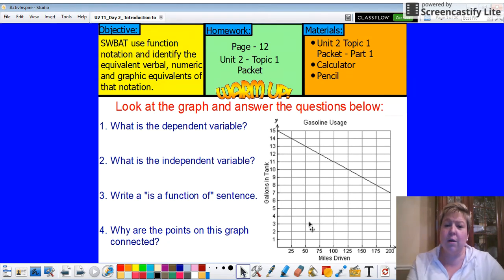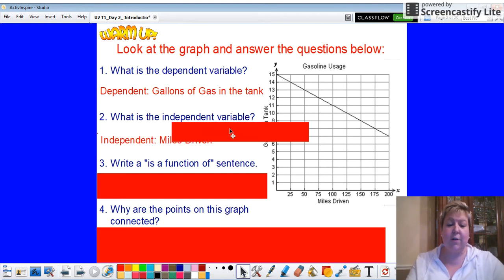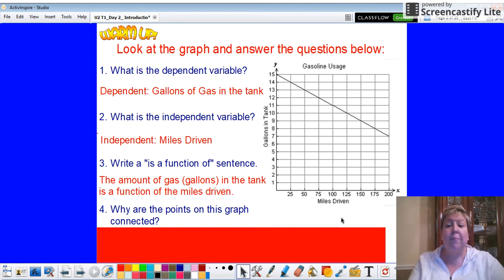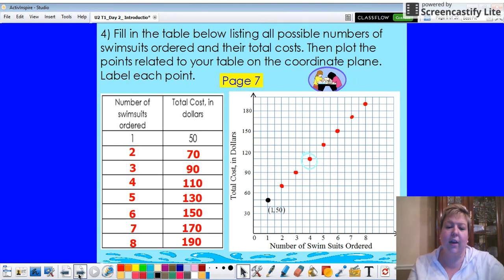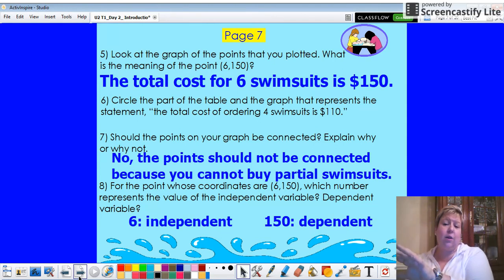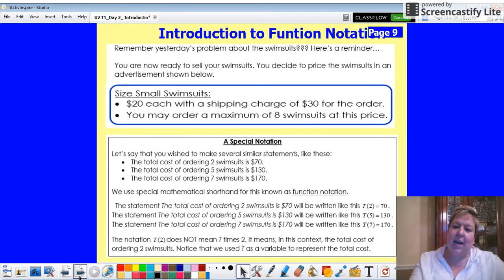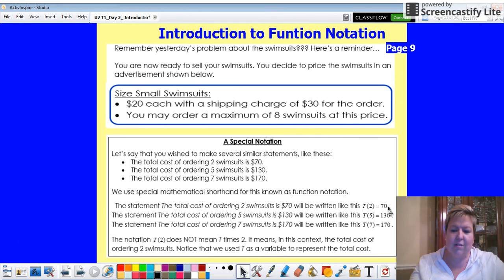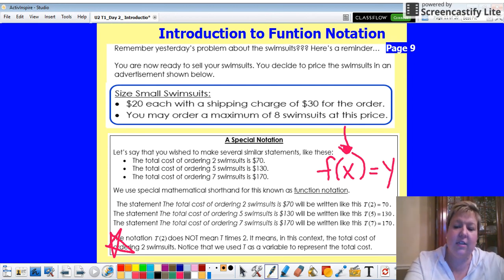Function Notation (Video 1)